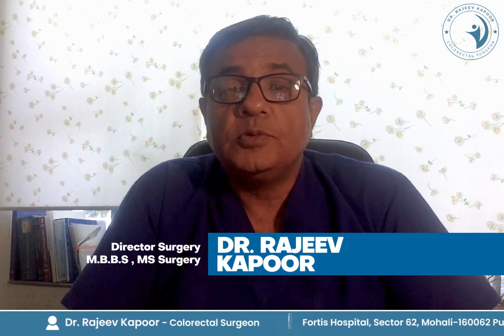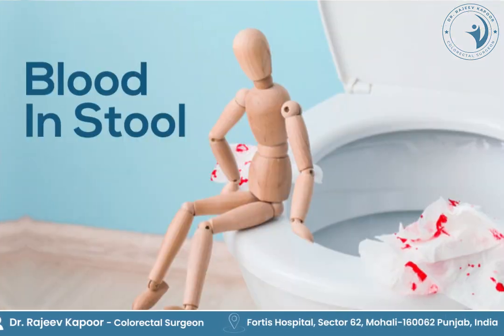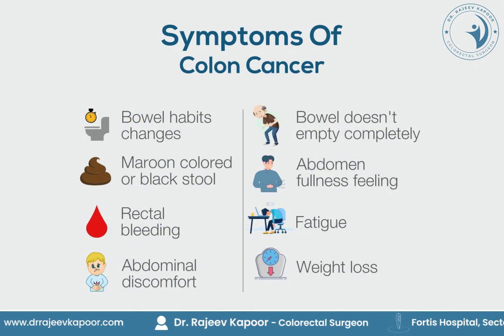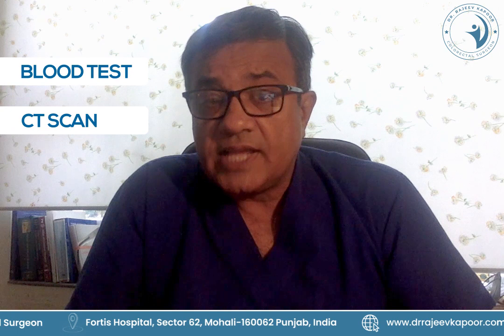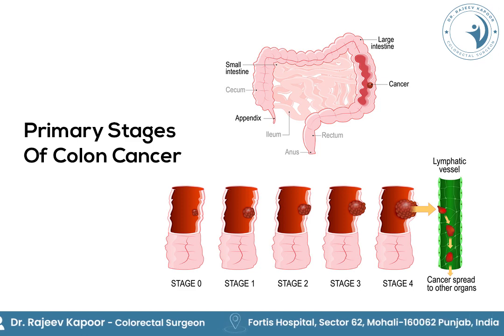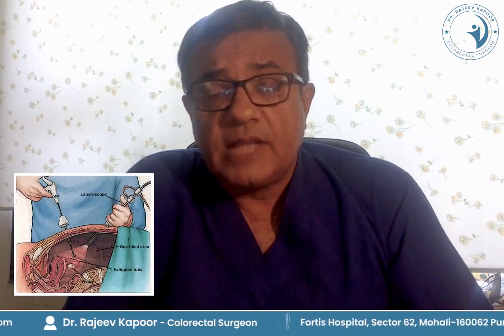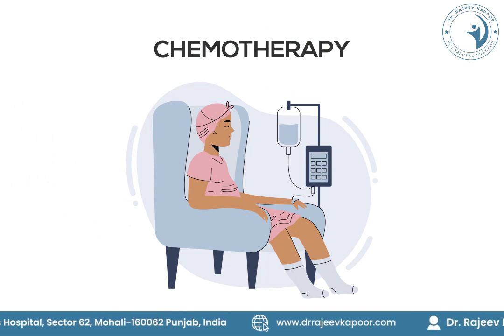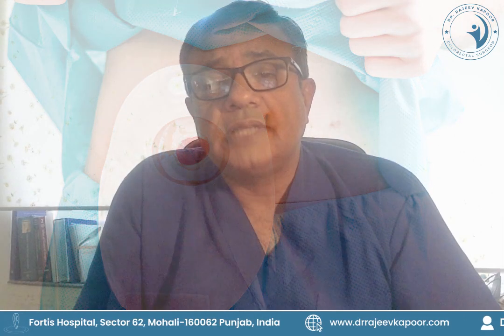All About Colon Cancer by Dr. Rajeev Kapoor || Colorectal Surgeon in Mohali || Fortis Hospital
Colon Cancer Is A Type Of Cancer That Begins In The Big Intestine (Colon). The Colon Is The Last Part Of The Digestion Tract Starting At Cecum On Right Side And Ending At Rectum And Anal Canal. Colon Cancer Commonly Impacts Older Adults, Though It Can Happen At Any Kind Of Age. It Usually Starts As A Tiny Polyps That Form On The Inside Of The Colon And Grows Larger. Polyps Are Benign. Gradually These Polyps Can Become Colon Cancers. Colon Cancer Is Often Called Colorectal Cancer, Which Is A Term That Integrates Colon Cancer And Rectal Cancer, Which Begins In The Rectum.

Dr. Rajeev Kapoor Is The Best Colon Cancer Surgeon In Chandigarh. He Specializes In Colon Cancer, Colon Surgery, Colonoscopy, Colon Polyposis And Colon Cancer Surgery In Chandigarh. He Is One Of The Best Colon Cancer Surgeons, If You Diagnosed With Colon Cancer, Make An Appointment Today!

Prof. Rajeev Kapoor Is The Former Head Of Surgery From Christian Medical College, Ludhiana As Well As Former Consultant, Colorectal Surgery, Lyell McEwin Hospital, Adelaide, Australia.

Dr. Rajeev Kapoor Has Got More Than 31 Years Of Experience In All Aspects Of Surgery Including Oncology Surgery, Gastrointestinal And Trauma Surgery. He Has Got More Than 19 Years’ Exclusive Experience As A Colorectal Surgeon, Gynecology And Soft Tissue Tumors Oncology Surgeon, Which Includes The Management Of All Intestinal Cancers Including Colon And Rectal Cancers, Pelvic Tumors And Sarcomas. He Is A Trained Robotic Surgeon Based In Chandigarh. Dr. Rajeev Kapoor Has A Training For Minimally Invasive Surgery (Laparoscopic Surgery) For Cancers, Minimally Invasive Surgery (Laparoscopic Surgery) For Hernia, Minimally Invasive Surgery (Laparoscopic Surgery) For Gallstones Etc. Dr. Rajeev Kapoor Is An Accredited Trauma Surgeon.

Address:
Fortis Hospital
Sector 62, Mohali 160062 Punjab India